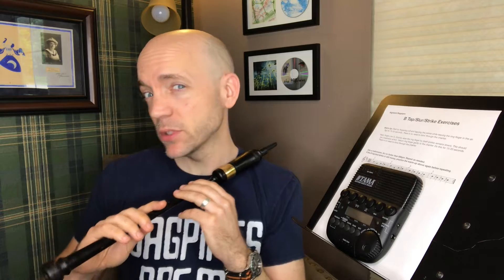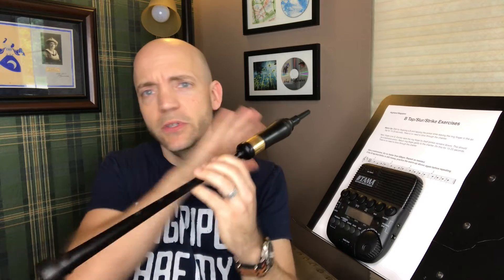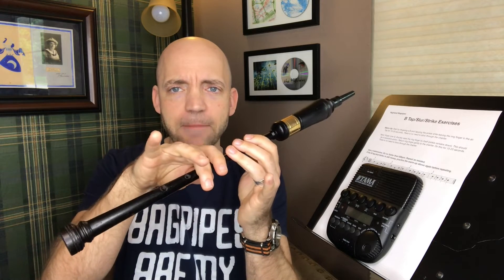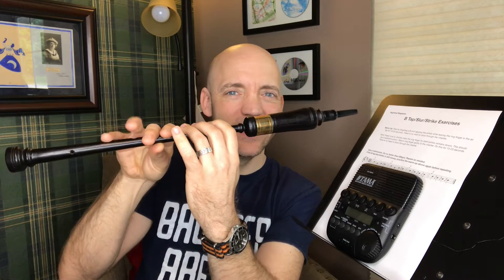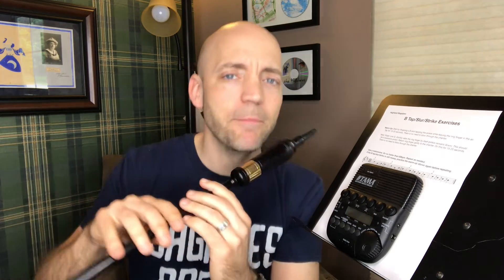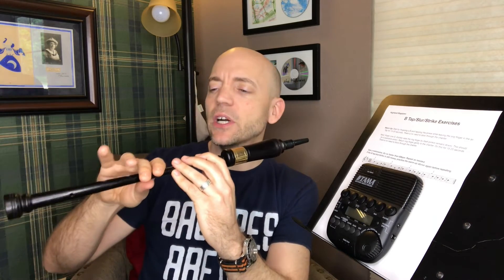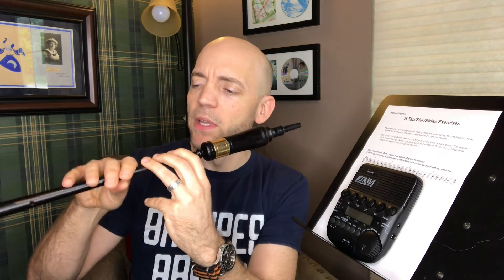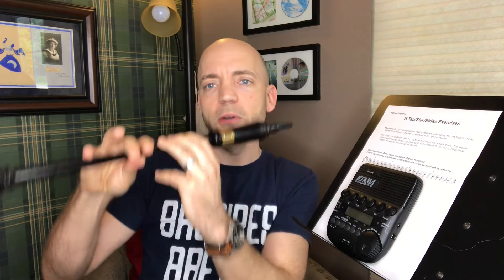Bagpipe Lessons: The B Tap / Slur / Strike - Perfecting one of the more difficult embellishments!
In this video, Matt Willis Bagpiper shows his technique for perfecting the B slur, tap, strike (where you have to quickly tap to low G). This is a tough embellishment for many folks and these tips can help you perfect this motion!